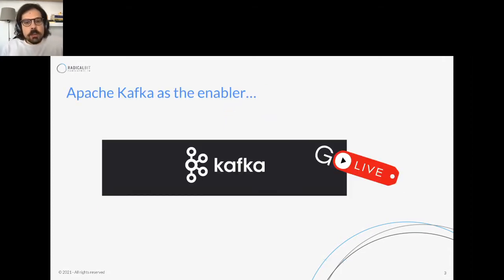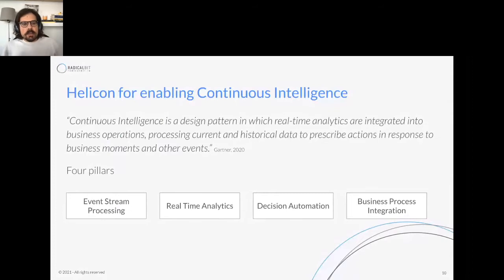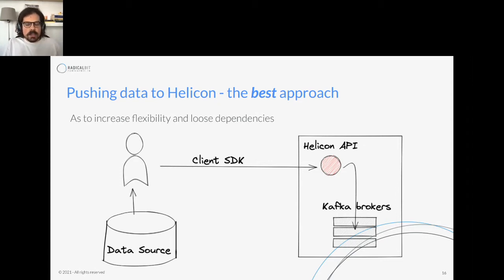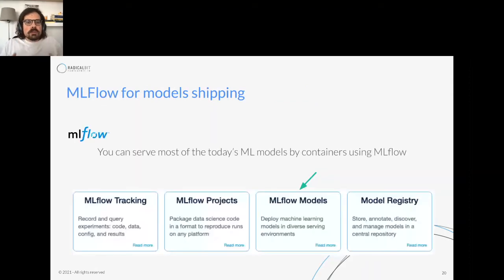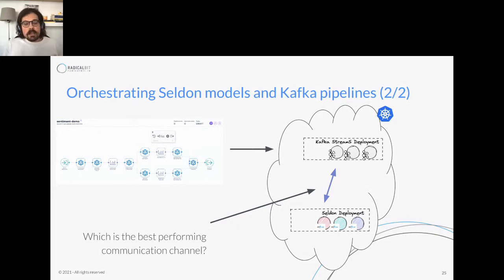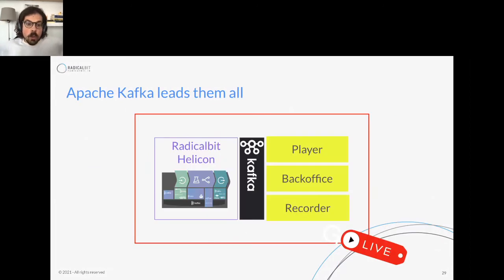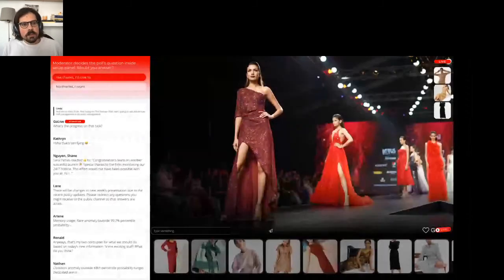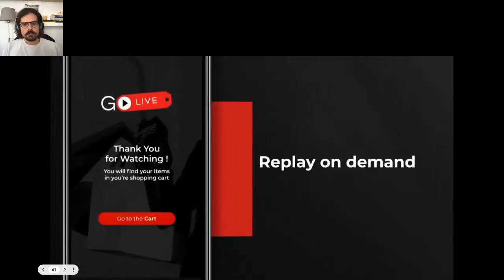Development of a Kafka-Powered Advanced Stream Commerce Platform by Andrea Spina